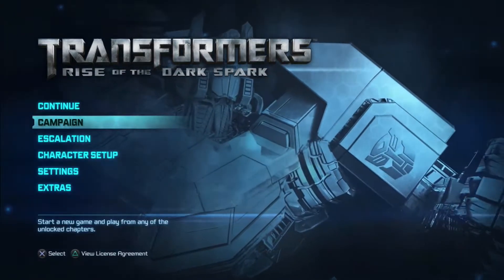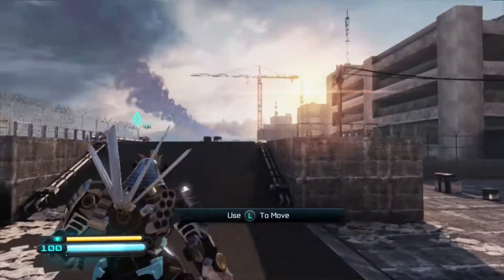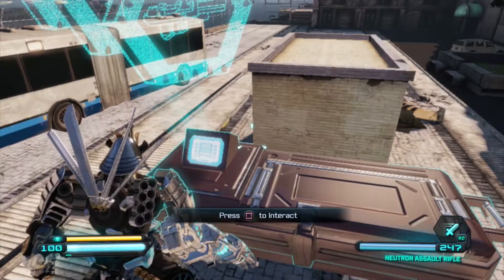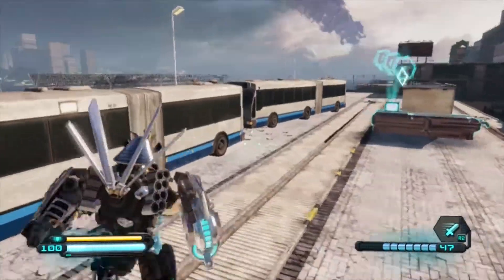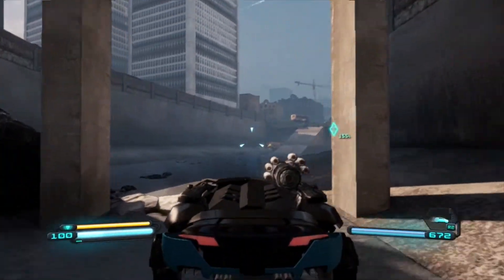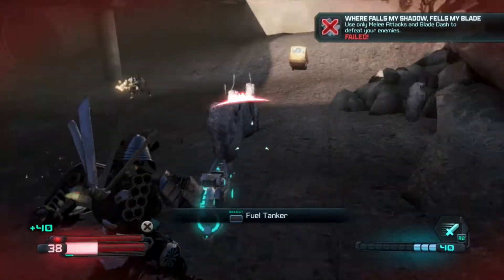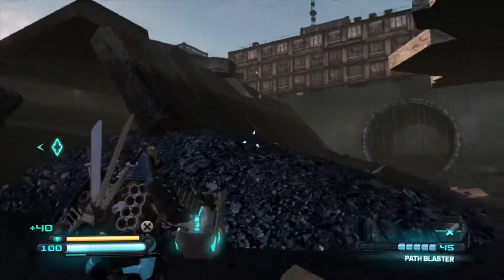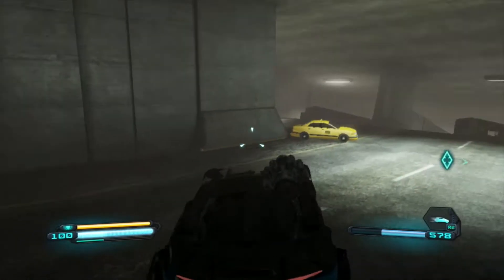Transformers Rise Of The Dark Spark Gameplay/Walkthrough Part 1 - The Beginning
Welcome To Our Gameplay Of Transformers Rise Of The Dark Spark.  In this Walkthrough of Transformers we'll be playing through the entire game trying to unlock everything and upgrade our Transformers along the way.  Enjoy!

Transformers: Rise of the Dark Spark is an action-adventure video game based on the Transformers toy franchise. It was developed primarily by Edge of Reality, with the Nintendo 3DS version developed by WayForward Technologies. It was published by Activision and released worldwide on June 24, 2014. It is the third installment in the War for Cybertron series and the fourth installment in the movie game series. The game was released on June 24, 2014 for Microsoft Windows, Nintendo 3DS, PlayStation 3, PlayStation 4, Wii U, Xbox 360, and Xbox One. The game will serve as both a prequel to Transformers: Fall of Cybertron, and a sequel to the film Transformers: Age of Extinction (Hasbro and Paramount Pictures coincided the video game's release date with the film which was only released three days later in June 27.

The console and Microsoft Windows versions of Transformers: Rise of the Dark Spark are a third-person shooter, much like its predecessors from High Moon Studios Transformers: War for Cybertron, Transformers: Fall of Cybertron, and Transformers: Dark of the Moon. Escalation, the online multiplayer mode where four players fend off waves of increasingly tough enemies, returned with the addition of upgradable defenses. The mode features over forty playable characters, and has levels based on both Cybertron and Earth. Escalation mode is absent in the Wii U and 3DS versions of the game. In addition, experience points collected by players in both single and multiplayer will be shared.

The 3DS version of the game is a strategy RPG. Melee combat is turn-based. The player is given three rounds to deplete their opponent's health. If successful, the enemy is removed from the overworld map. The player can choose from seven different attacks, each with their own recharge time after each use.  Combat will use 3D rendered character models, while the overworld screen uses 2D sprites, similar to the 3DS game Fire Emblem Awakening.

The game begins in the film continuity with a mysterious purple meteor crashing into Earth. The Autobots reach the crash site and Optimus sees an ancient Cybertronian relic called the Dark Spark, the antithesis to the Matrix of Leadership. Whereas the Matrix grants wisdom, the Dark Spark gives the user the power to bend the universe and its inhabitants to their own will. The Autobots clear out the mercenaries defending the relic, but fail to stop the bounty hunter Lockdown from escaping with the relic. The perspective changes to Cybertron, where Megatron and Optimus give explanations to their factions' current state: the Autobots face their darkest hour, but its the opposite for the Decepticons.